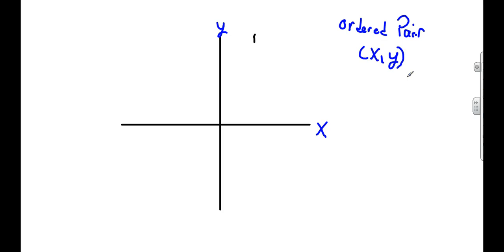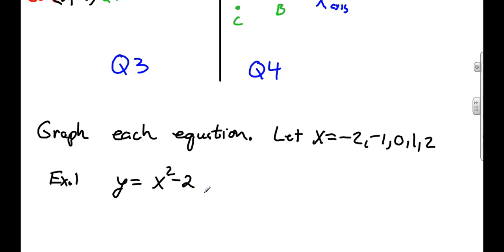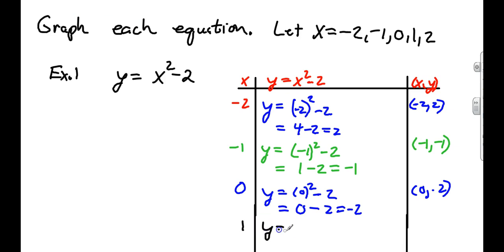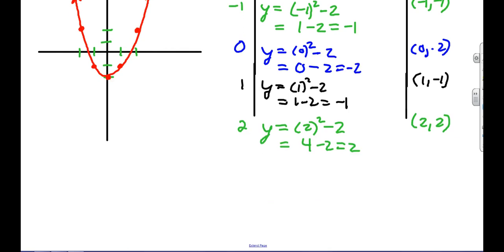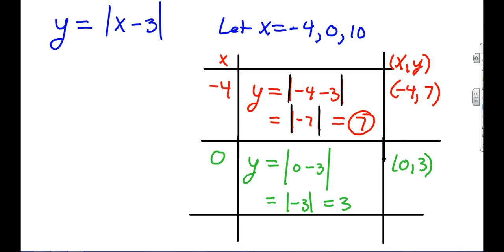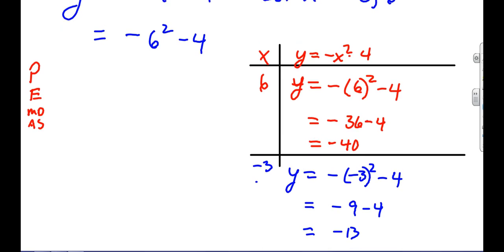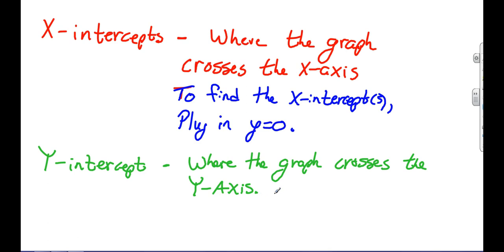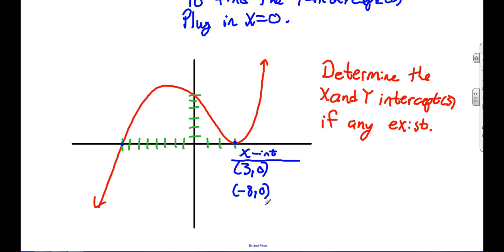Math 112 Ch 1 Section 1